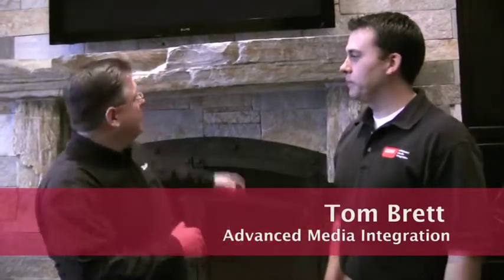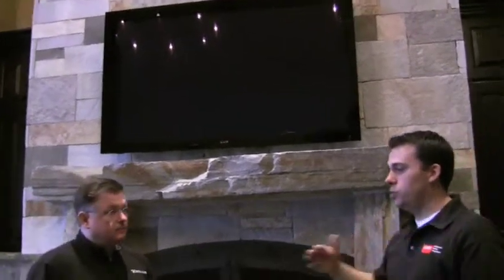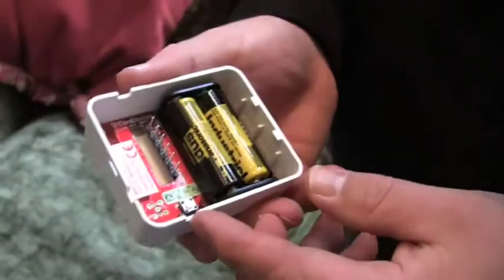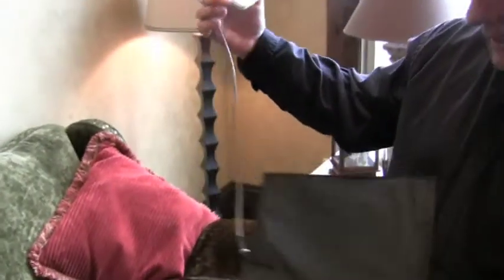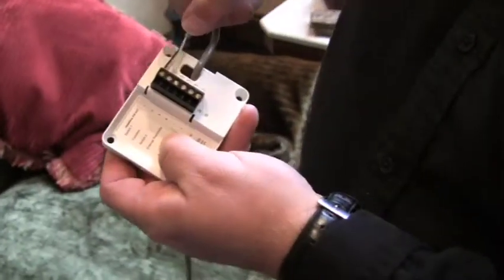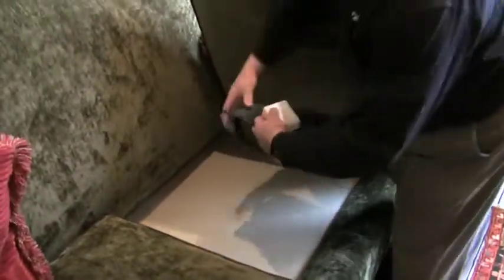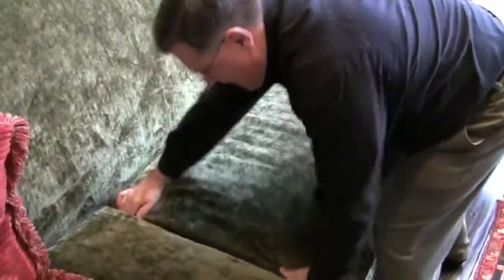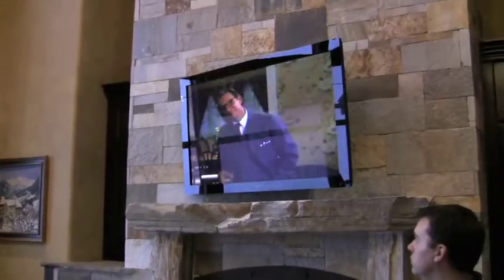Chair Occupancy Sensor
Use Card Access occupancy sensors to automate your TV